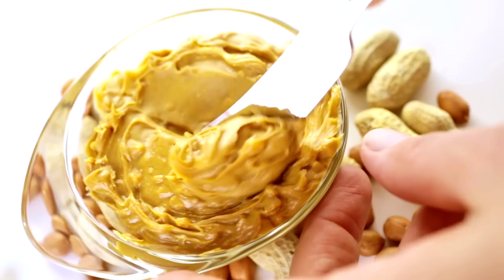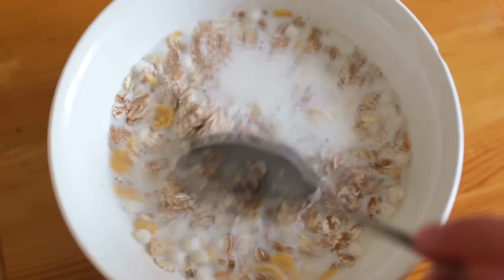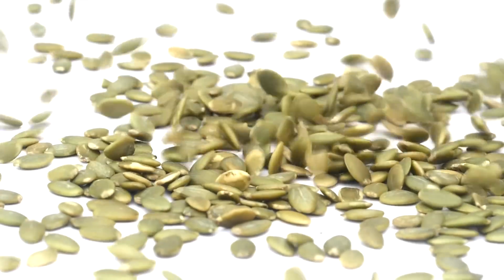Get Ready – Top 10 Must-Have Protein Sources for SHTF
Auguson Farms Powdered Eggs

Muscle Feast Protein Powder

In the face of a severe emergency or SHTF scenario, having an adequate protein supply becomes crucial to ensure survival and maintain optimal health. In this video, we present the indispensable top 10 best proteins to consider stockpiling for SHTF preparedness. From long-lasting options to nutrient-dense choices, we cover everything you need to know to make well-informed decisions regarding your protein provisions.

Remember, stocking up on these protein sources is just one part of a comprehensive emergency preparedness plan. Be sure to rotate and replenish your supplies regularly, ensuring freshness and optimal nutritional value.

 SPECIAL NOTE: If you download the Basics of Preparedness FULL PACK – it includes all
the other downloadable checklists. It includes everything except the cookbook.

Alpine Gold – Sign up for Free – Best way to purchase GoldBacks

Want to Shop Azure?  It’s free to sign up! They have tons of fresh, good food and organic, non-gmo grains!

Goshen Prepping Facebook Group – come join us with prepping chats

Our Equipment
Shure Microphone used at the desk

Rode Microphone used during live streams

Pick up your own Jase Medical Emergency Antibiotic Kit

If you would like to send mail to Out of Goshen:
Out of Goshen

Email – We get inundated with emails, to the point it’s so difficult to keep up. If you have a question concerning prepping, asking the question on our Facebook Group is the best way. Otherwise, feel free to drop us an email and say hello!

Our channel focuses on Real World, expert advice in food shortages, food inflation, Supply Chain issues, Prepping for SHTF, SHTF Prepping, SHTF 2023, Emergency Preparedness, Disaster Preparedness, Natural Disaster, Medical, Home Defense, Protection, Preparedness, Essential, Security, and Power Grid Failures